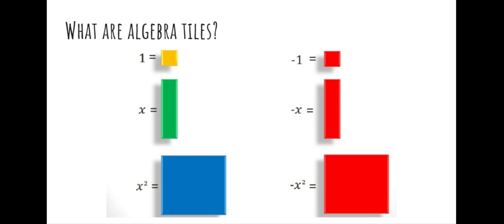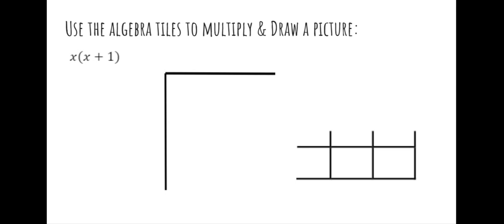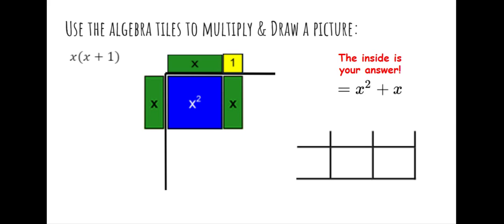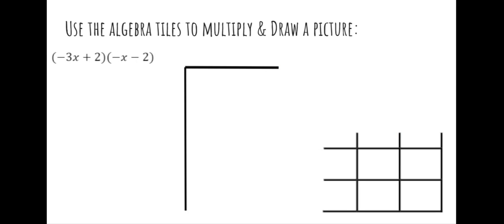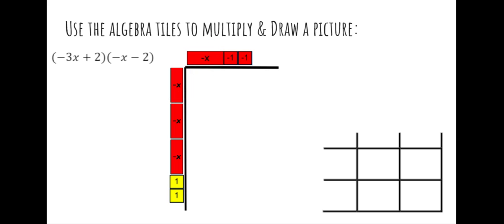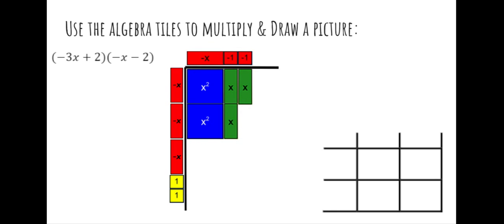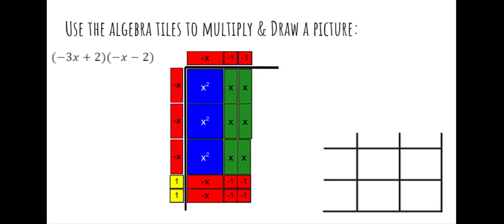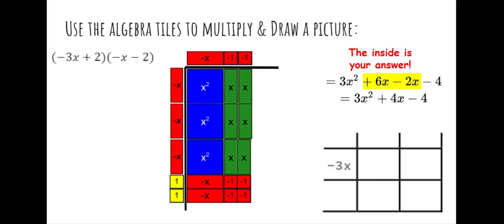Multiplying Polynomials - Google Slides